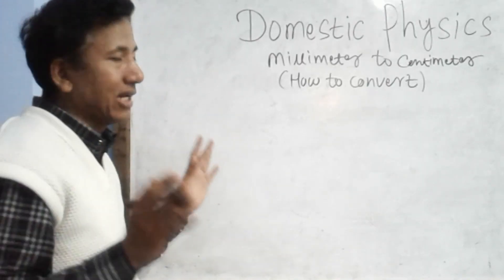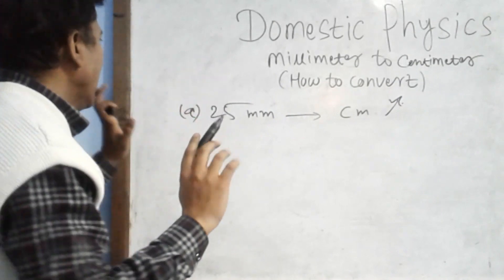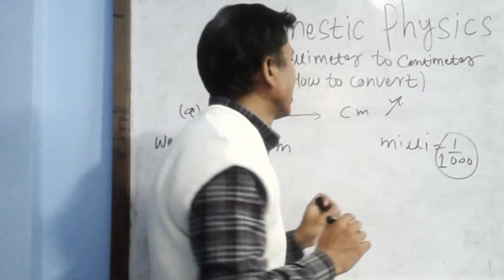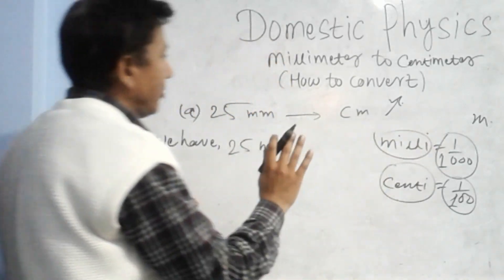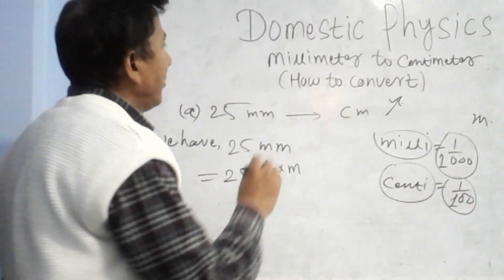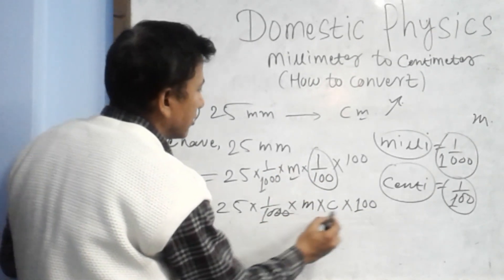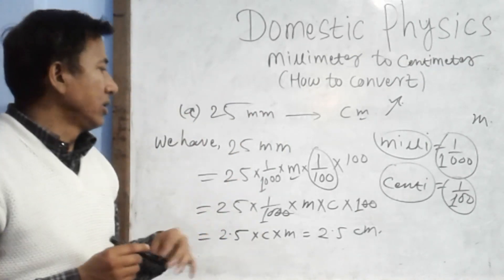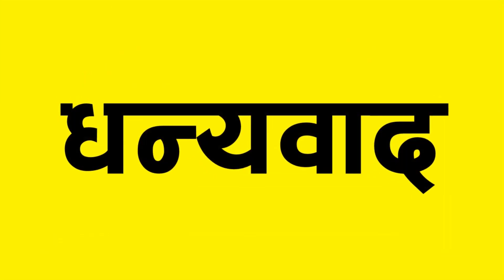How to Convert Millimeter to Centimeter नेपाली | mm to cm Nepali | Domestic Physics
👍 Title:
🏛 Channel Description:

👍 Welcome to this 🏛 Domestic Physics 💧 YouTube channel.

✔ Theoretical and practical material related to physics education prepared by experienced instructor or a researcher will be published on this channel.

🚌 We will bring new, original and investigative video content.

👍 Video Description in English Language:
In this video, an easy way to convert from millimeters to centimeters is given. This video in Nepali language will help to solve the problem of repeated confusing and forgetting.

The content given in this video will be useful for physicists, scientists, science teachers, math teachers and all science lovers. And for other such videos you can use the key words "physics by bhabindra kunwar" or "bhinna's physics class" for searching. And, if you also have any problem with physics, please COMMENT and ask to make a video about it. We will try to make such those videos in simple language. We will be more excited by your suggestions and support. Give us a break until the next video.

Thank you very much. Namaste.🙏

👍 Video Description in Nepali Language:
यस भिडियोमा मिलिमिटरबाट सेन्टिमिटरमा रूपान्तरण गर्ने सजिलो तरिका दिइएको छ । नेपाली भाषाको यस भिडियोबाट बारम्बार झुक्किने र बिर्सिने समस्यालाई समाधान गर्न सहयोग पुग्ने छ ।

🔎 Related Search Queries for This Video:
How to covert millimeters to centimeters
How to convert millimeters to centimeters nepali
millimeters to centimeters nepali

🏛 Domestic Physics (घरेलु भौतिकी) 💧